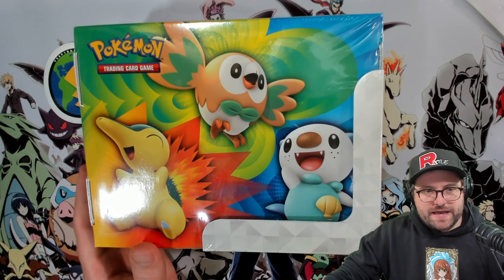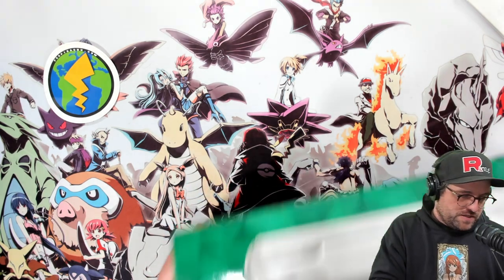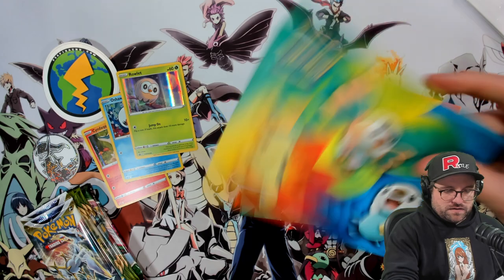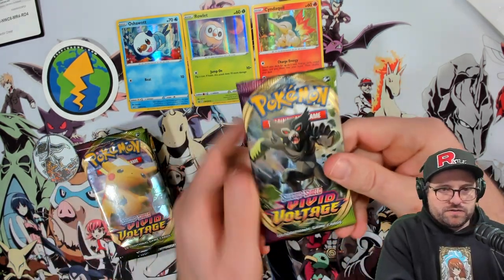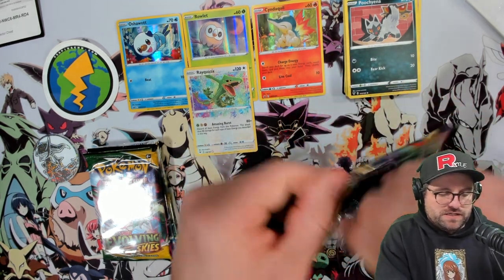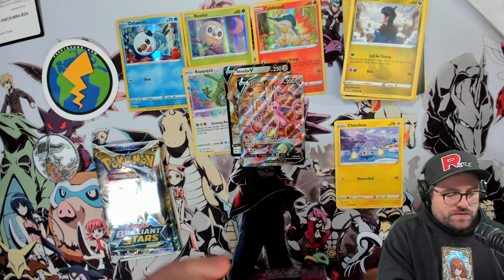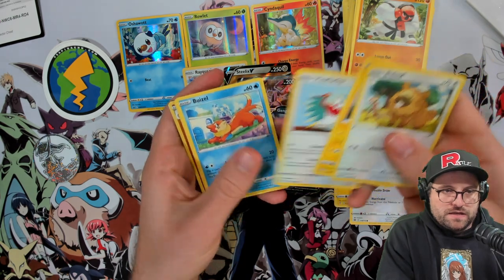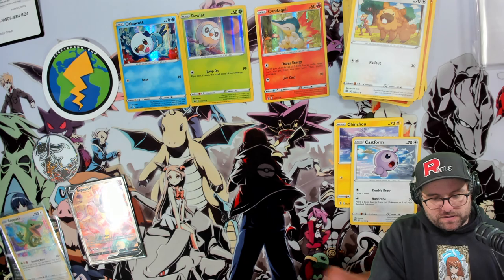Opening The New Pokémon TCG Collectors Bundle Box #1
Go check out for great deals on Pokemon cards.

Opening the new Pokemon Trading Card Game Pokémon Collectors Bundle Box which contains booster packs from Brilliant Stars, Fusion Strike, Evolving Skies and Vivid Voltage.